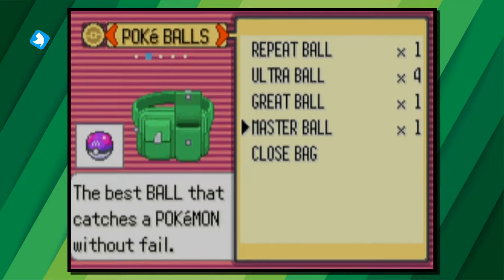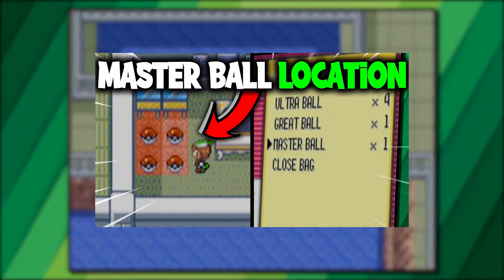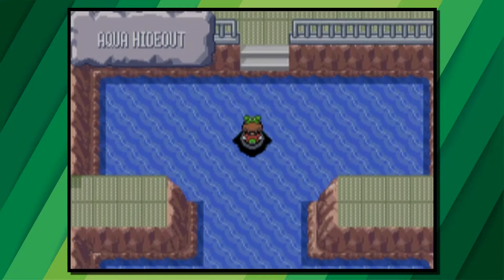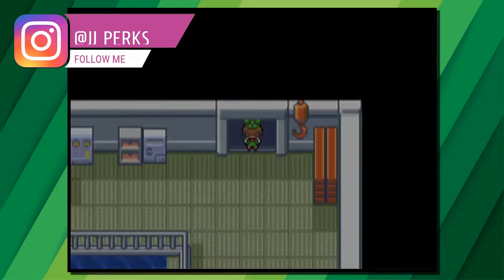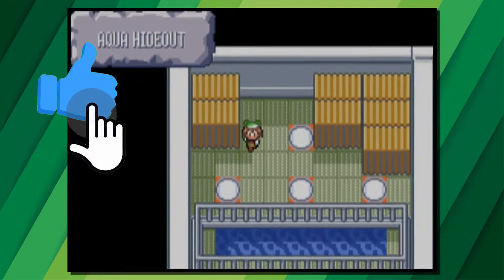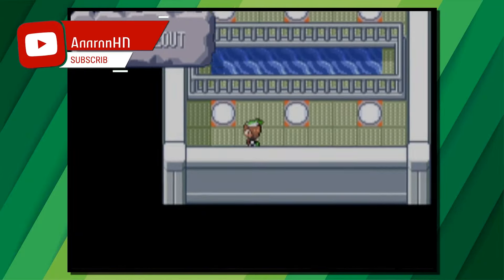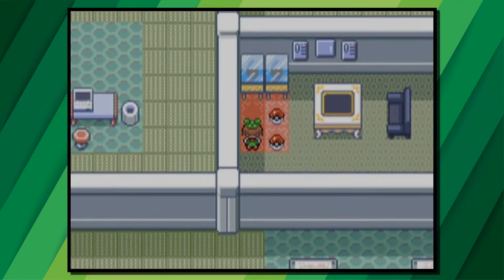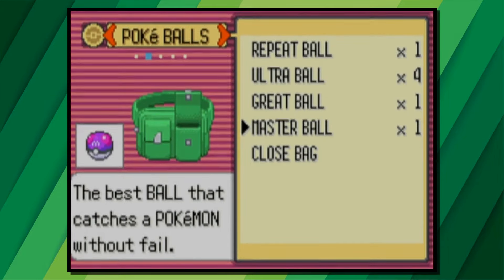WHERE TO FIND THE MASTER BALL ON POKEMON EMERALD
That master ball can be found in the team aqua hideout at lilycove city. Head inside and go down the stairway. Then take the left teleporter. Walk to the right, head down past the female trainer and then back to the left and go to the next teleporter. In this room, always go to the teleporter that is the furthest left you can physically walk and then in the final room the master ball is in the pokeball that is the top left.